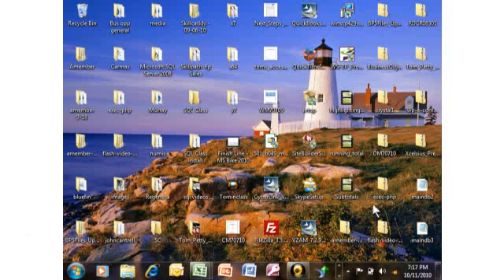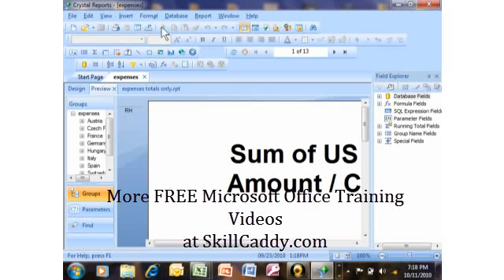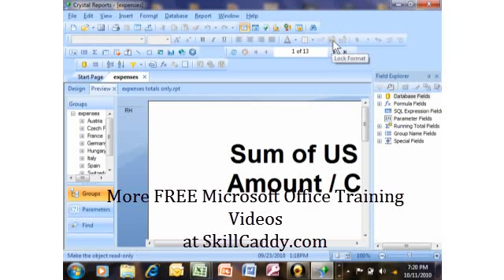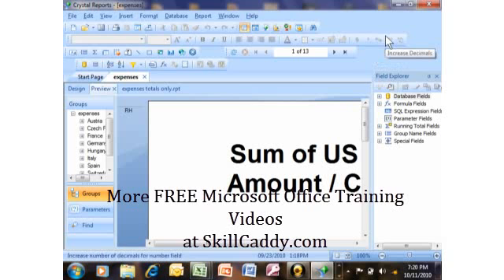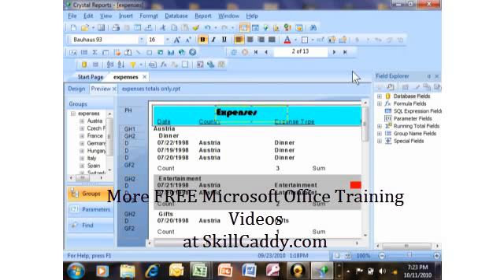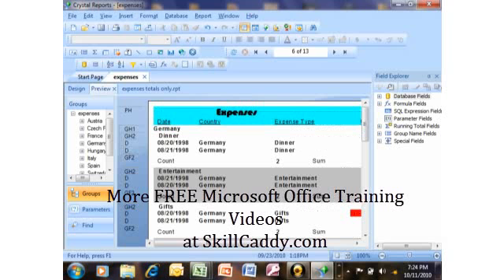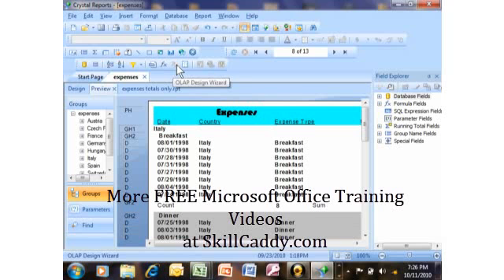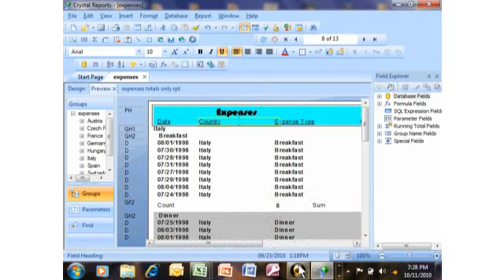SkillCaddy.com - Crystal Reports Basics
Crystal Report basic training video. Tons of free Crystal Report training videos at skillcaddy.com